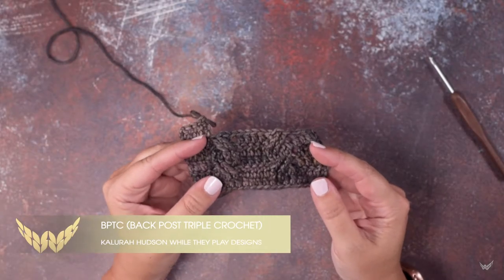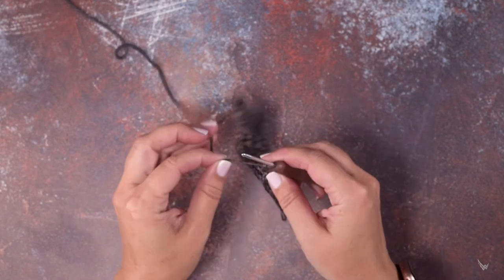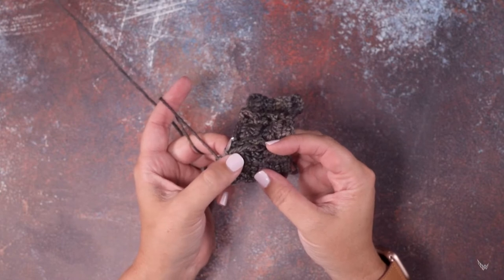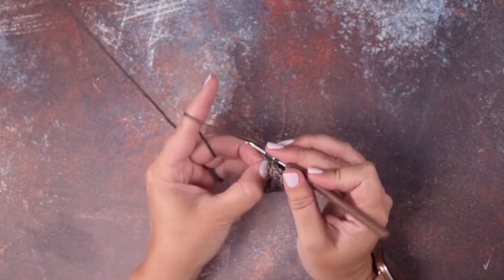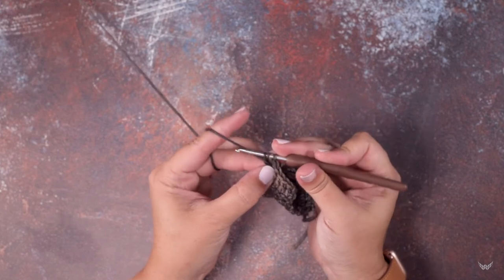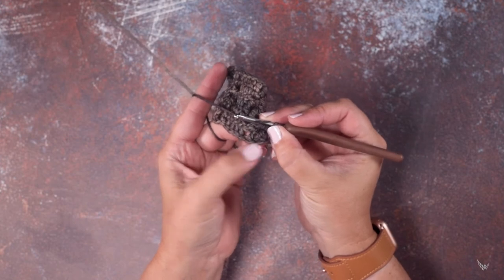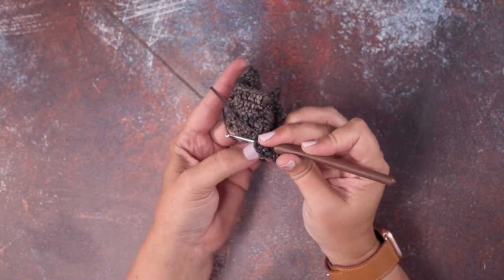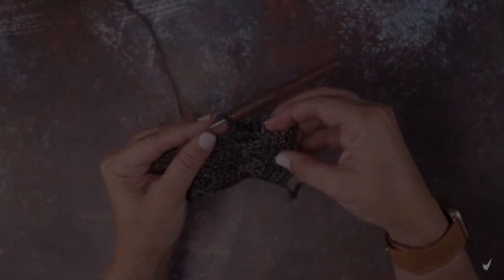BPTC (Back Post Triple Crochet)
In this video, I show you how to work a Triple Crochet into the back post of a stitch. In this instance, this technique is used to create cables. The stitches are worked into the back post of the stitches instead of into the top two loops of the stitch. This stitch is worked from the wrong side of the work.

This technique is used in my Through the Woods Hood.